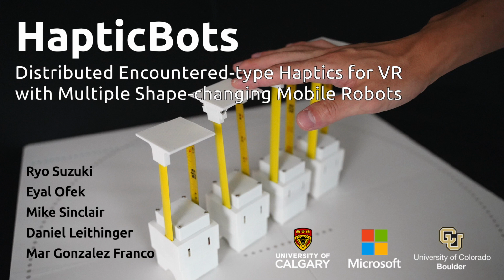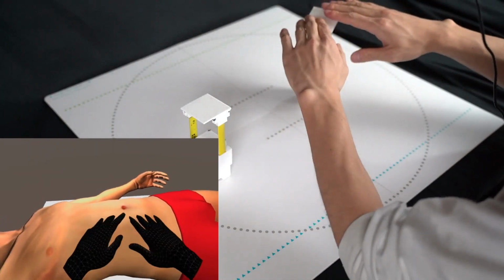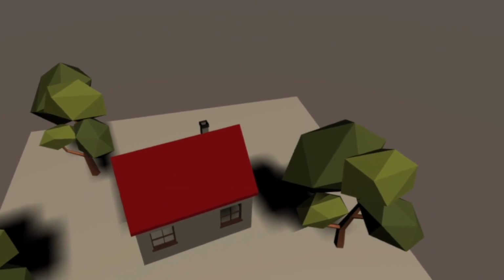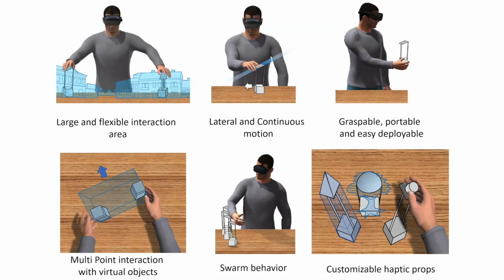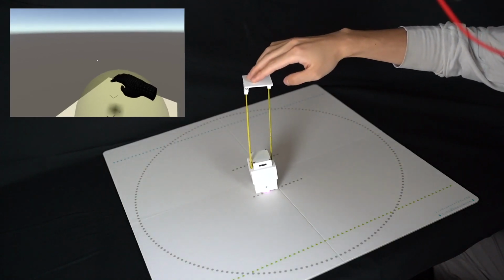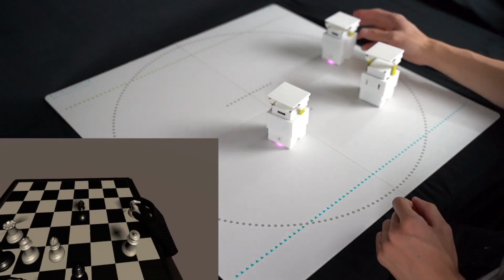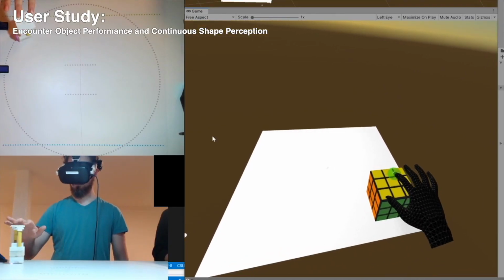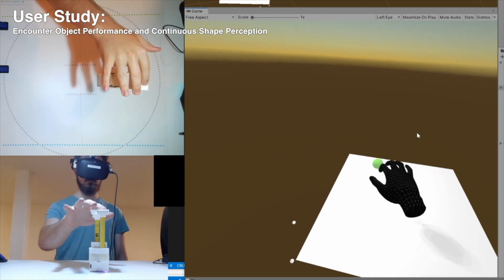HapticBots: Distributed Encountered-type Haptics for VR with Multiple Shape-changing Mobile Robots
HapticBots introduces a novel encountered-type haptic approach for Virtual Reality (VR) based on multiple tabletop-size shape-changing robots. These robots move on a tabletop and change their height and orientation to haptically render various surfaces and objects on-demand. Compared to previous encountered-type haptic approaches like shape displays or robotic arms, our proposed approach has an advantage in deployability, scalability, and generalizability---these robots can be easily deployed due to their compact form factor. They can support multiple concurrent touch points in a large area thanks to the distributed nature of the robots. We propose and evaluate a novel set of interactions enabled by these robots which include: 1) rendering haptics for VR objects by providing just-in-time touch-points on the user's hand, 2) simulating continuous surfaces with the concurrent height and position change, and 3) enabling the user to pick up and move VR objects through graspable proxy objects. Finally, we demonstrate HapticBots with various applications, including remote collaboration, education and training, design and 3D modeling, and gaming and entertainment.